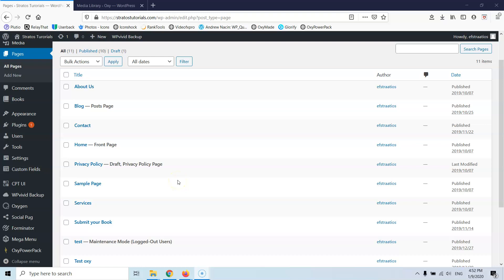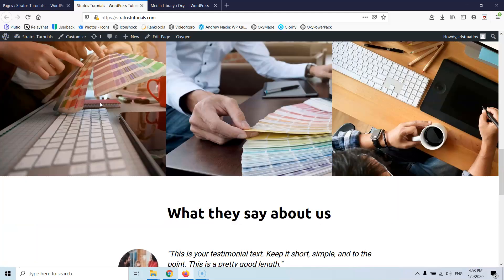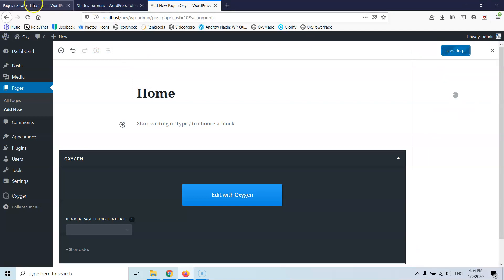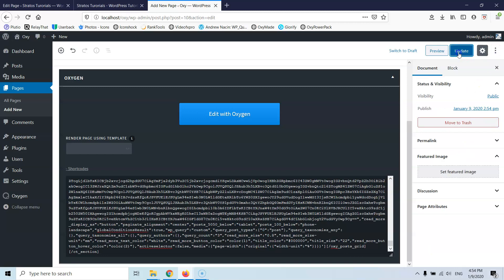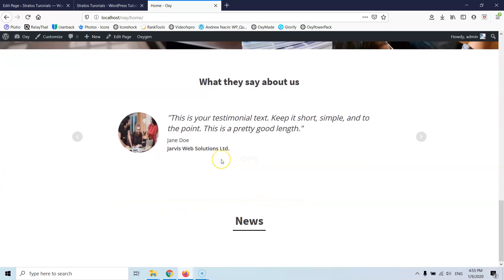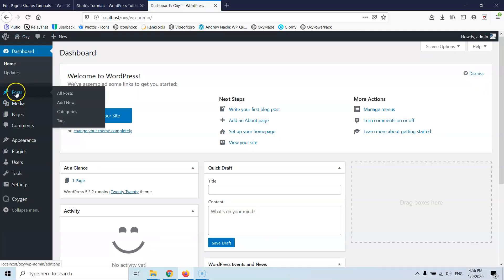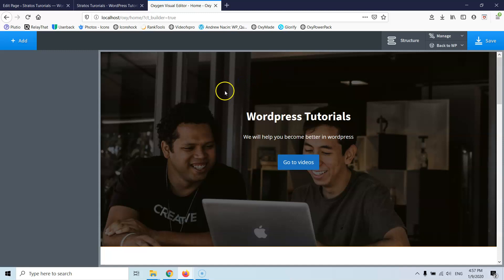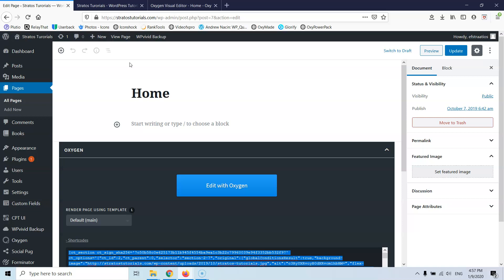Export and Import pages using Oxygen Builder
In this video we are going to see an easy way to export and import pages using the Oxygen Website Builder.

You can use this method to export a page and imported it to another website.